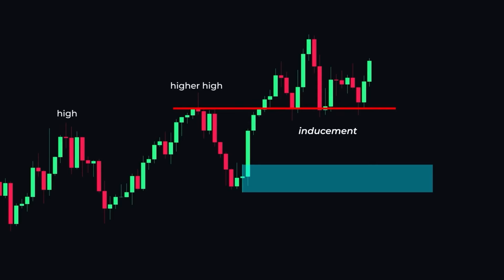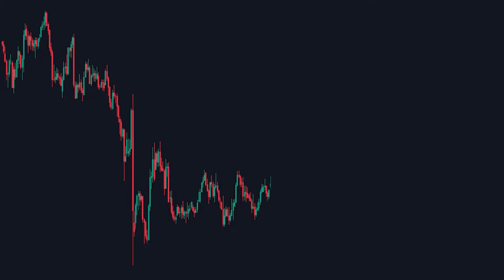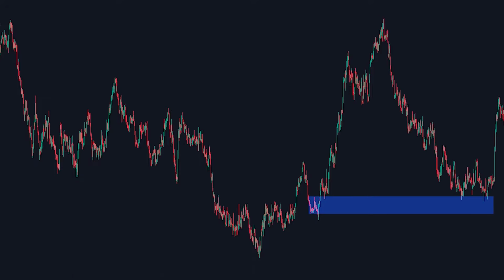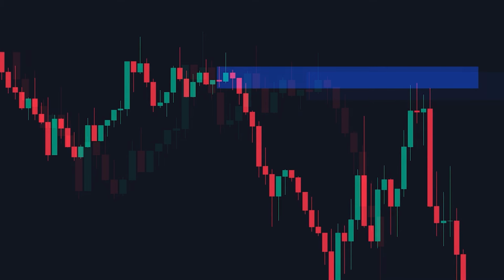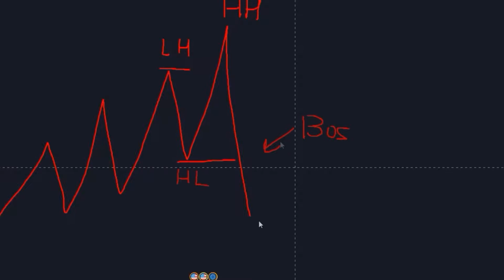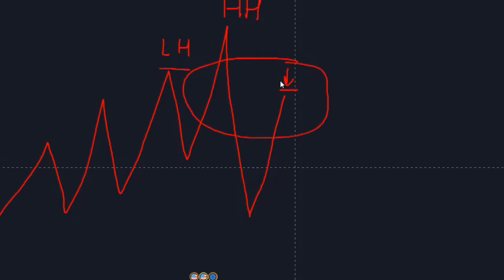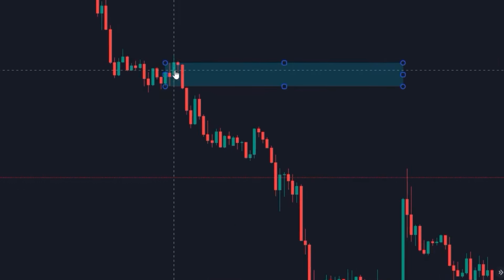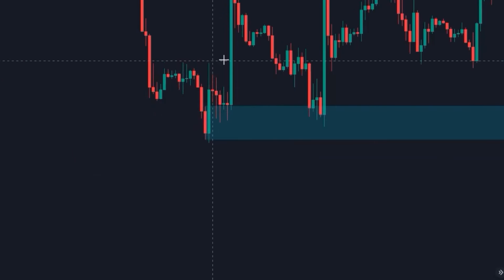If You See This Video Its Time to Win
What if the "best trading strategy" has been hiding in plain sight, used by the market's biggest players? In this deep dive, we're unpacking the core of smart money concepts (SMC) to give you a professional edge.

Forget guesswork. We're moving towards a methodical trading analysis framework that reveals where institutional smart money is actively placing its orders. This goes beyond basic technical analysis and simple price action. We're focusing on the foundational structures that create high-probability setups.

In this video, you'll learn to master the Fair Value Gap (FVG)—a powerful concept popularized by ICT (The Inner Circle Trader). Understanding fair value gaps is crucial because they act as magnets for price, revealing imbalances between buying and selling pressure. We'll break down exactly how to identify these gaps and how they relate to orderblocks, the engine behind major market moves.

This smart money trading strategy is applicable whether you are focused on Forex trading in the broker Forex world, the stock market, or the volatile crypto space. The principles of ICT trading and these smart money concepts are universal. As a day trader, this knowledge is your key to reading the market's intent and aligning your trading strategies with the true flow of smart money.

This isn't just theory; it's a practical guide for your daytrading routine. We'll conduct a live market analysis on a Forex pair and a Cryptocurrency to show you how to apply these trading strategies in real-time. By mastering FVG and orderblocks, you're not just following trends—you're anticipating them.

Your journey to becoming a more disciplined and insightful day trader starts with understanding the language of the market. This is about more than just investing or hoping to make money; it's about building a skill in finance that lasts.